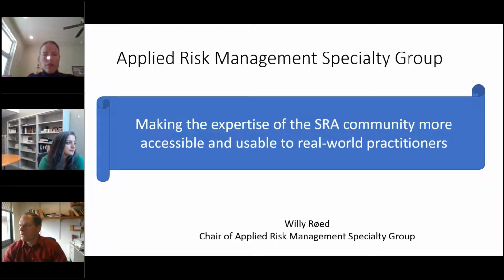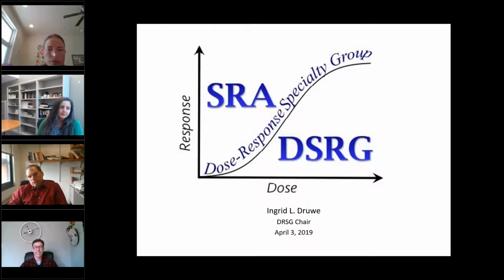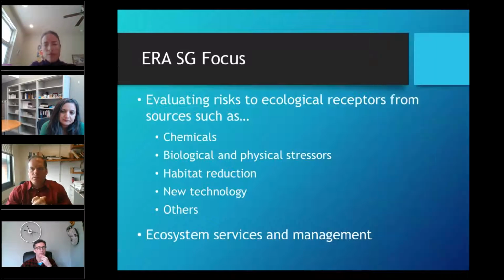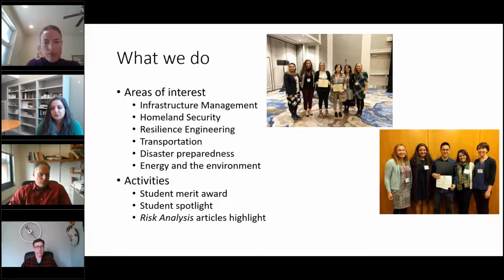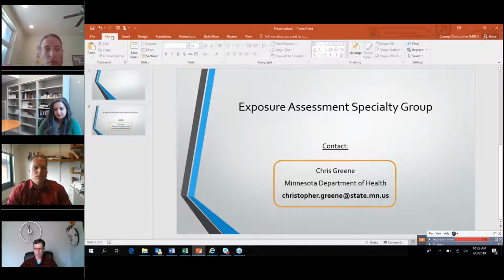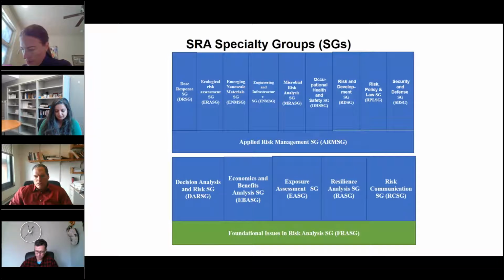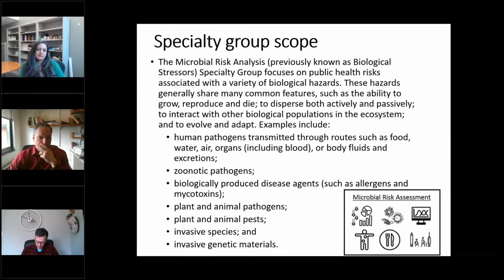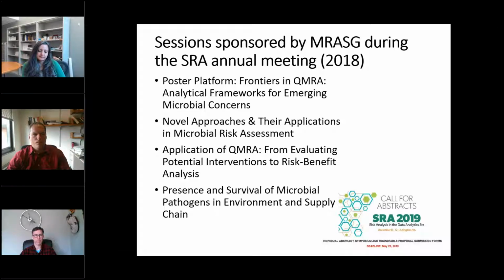SRA Webinar Overview of specialty group topic areas and how to get involved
All SRA Videos are available at SRA.org to our members. There are many topical and technical videos.